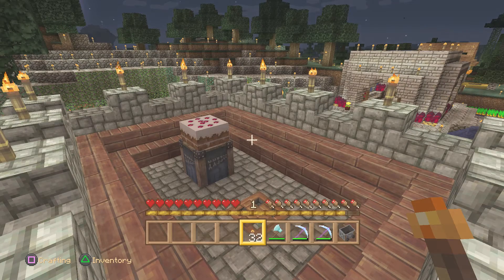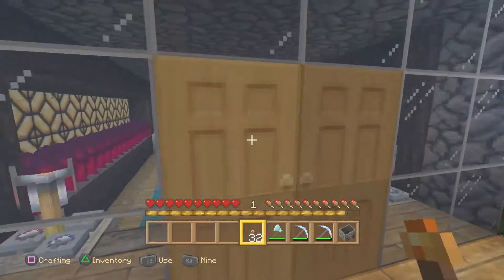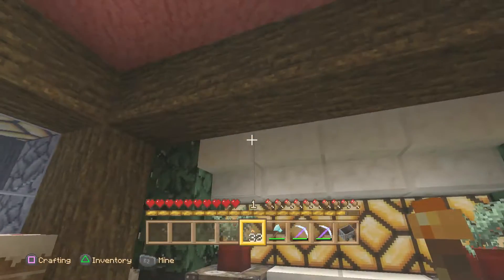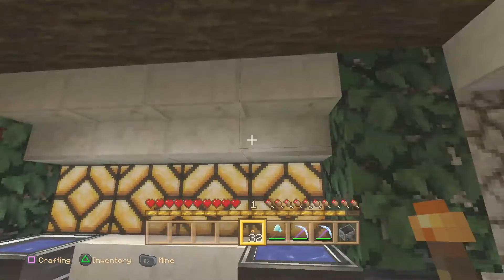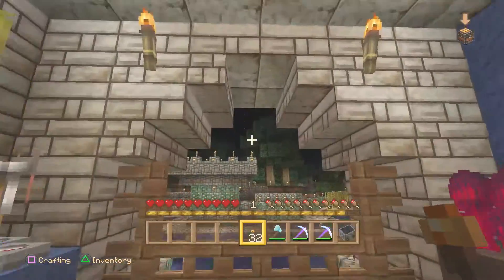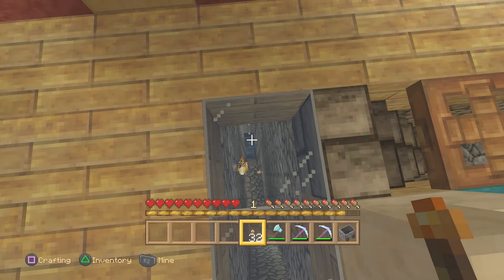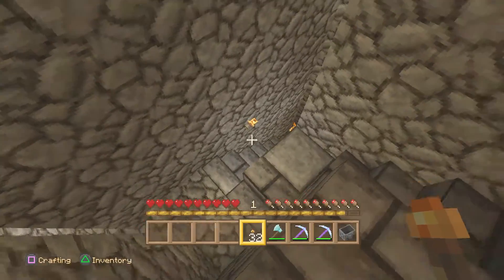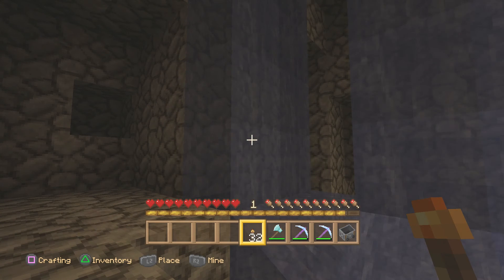Minecraft PS4 - Underground Survival Dining Room Tour [0077]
In Minecraft Episode 77, I continue my main train station room tours. This time we look at the dining room. I am playing in my Phoenix Genesis survival world with the natural texture pack in the PlayStation 4 Edition of Minecraft. Enjoy!